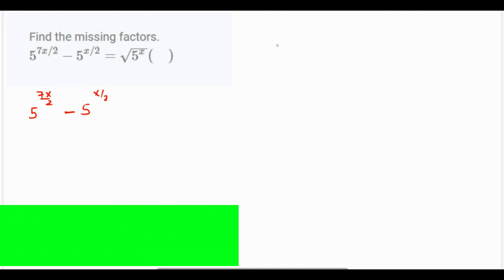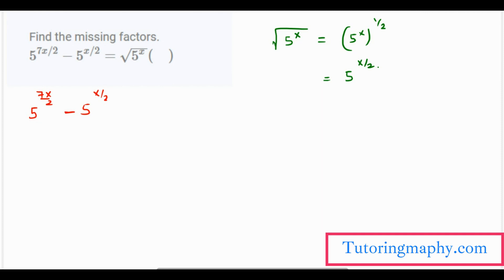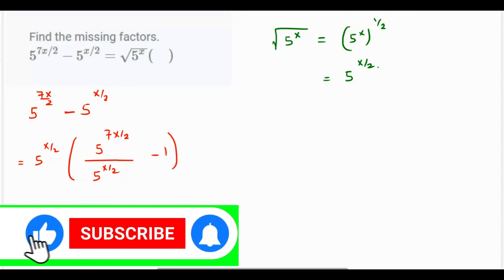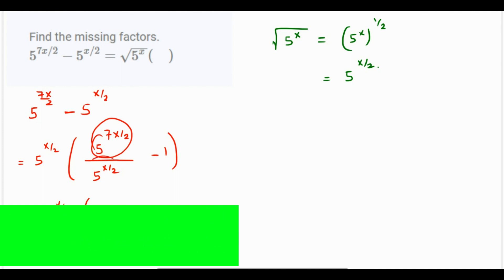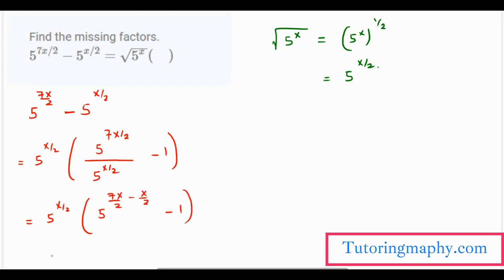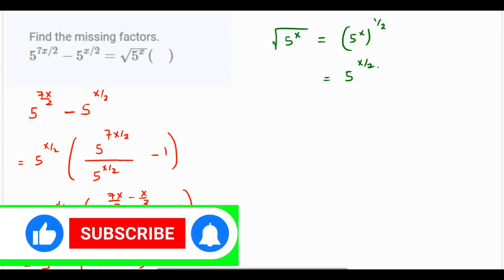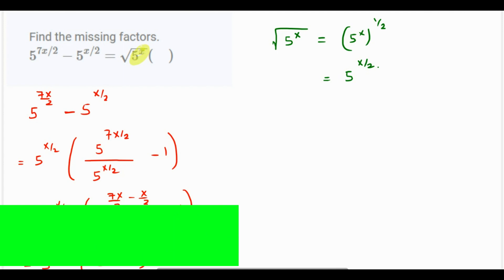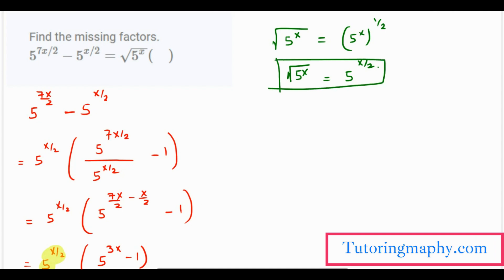Solve the following exponential equation for x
How to solve exponential equation, exponential functions, exponents, how to use rule of exponents, algebra, algebra 1, algebra 2, prealgebra, college algebra